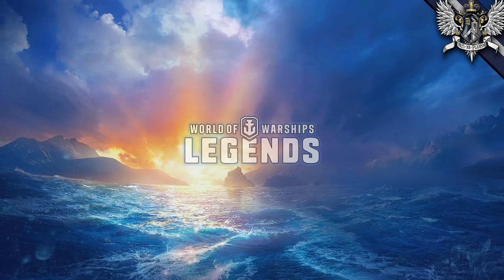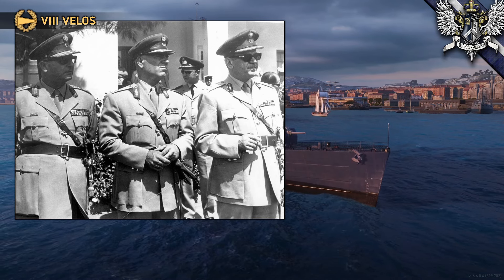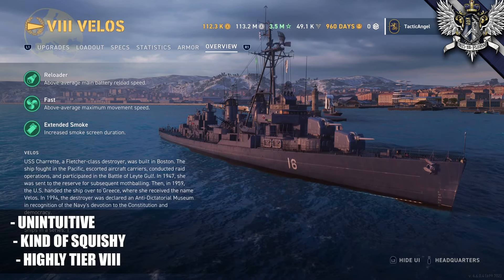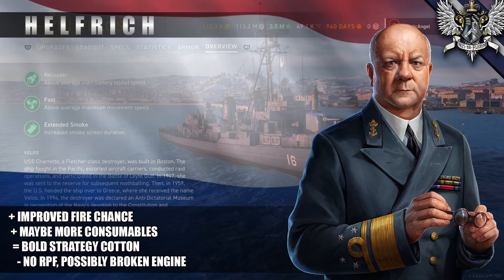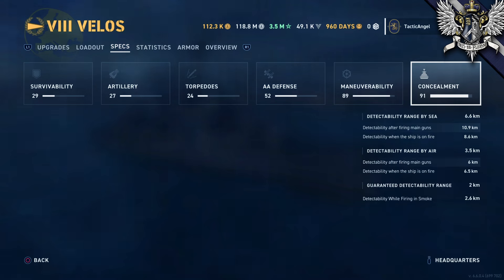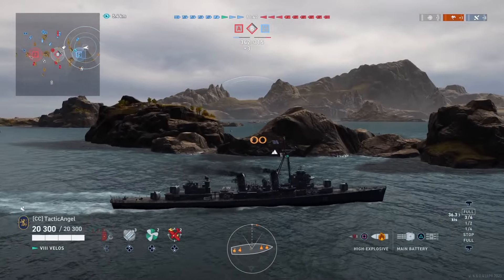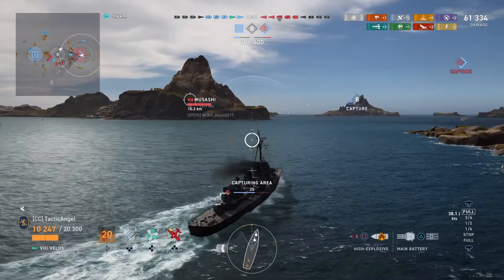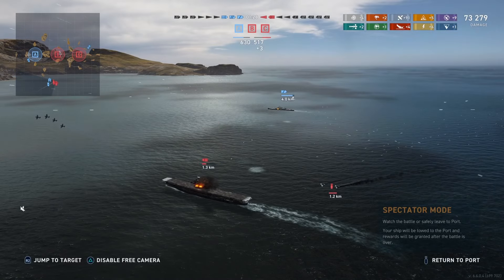WoWS: Legends - Velos - Premium Ship Review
Premium Ship Review for Tier VIII Pan European Greek Destroyer Velos

Chapters:
00:00 Intro
00:34 History
07:56 Analysis
11:33 Commanders
14:15 Stats
19:41 Gameplay
32:54 Closing Thoughts